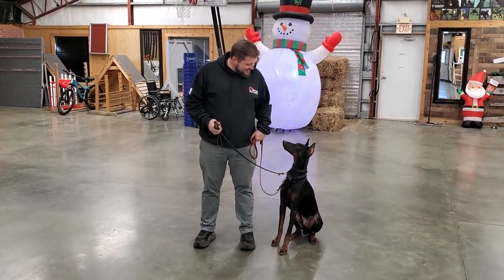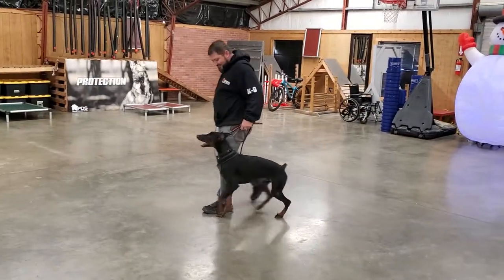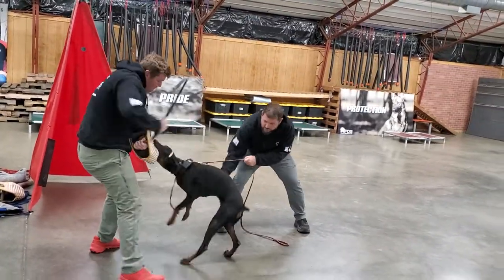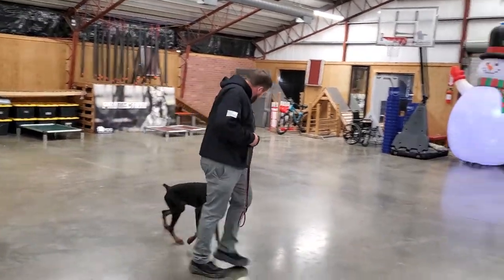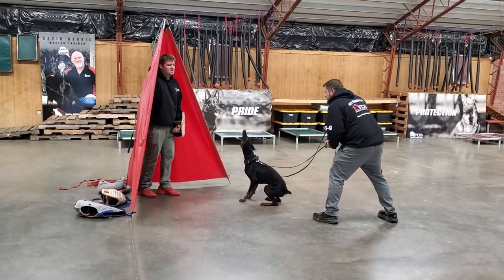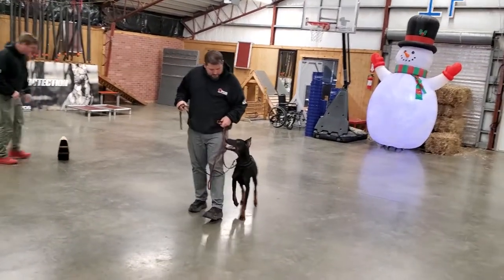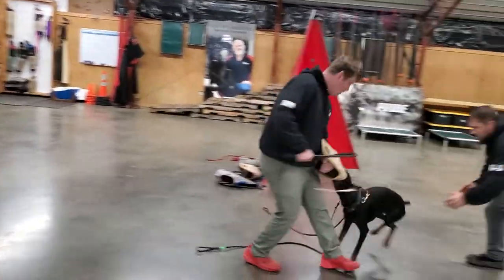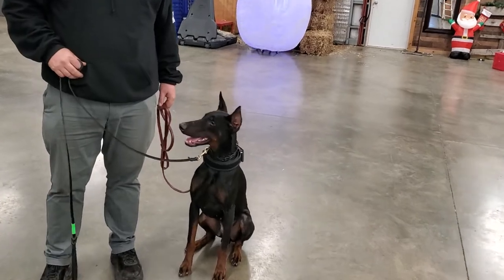The Fierce Mask Of "Zoro" 11.5 MO Doberman Progressing Protection Super Fun Obedient & Excited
Protection Dog Sales is the largest provider of home raised personal protection dogs in the world. Our dogs are born and raised in our care. They grow up in real homes with families and not in a kennel. Therefore, our dogs are highly socialized and ready for everyday life with our clients.